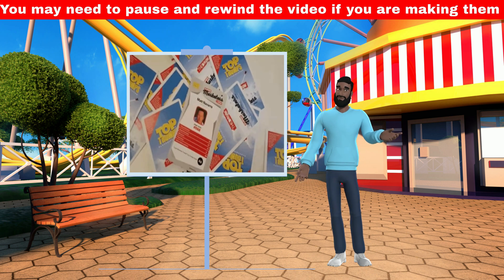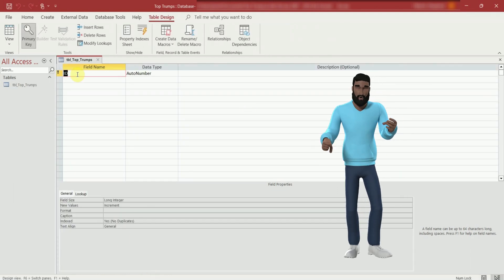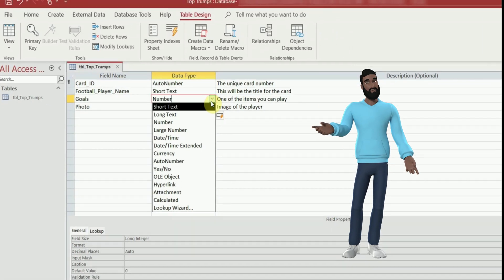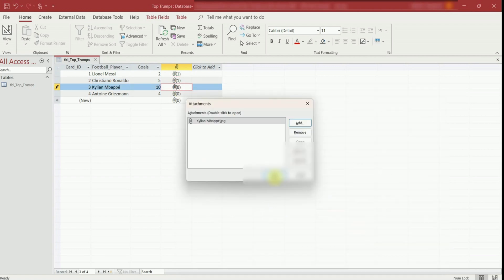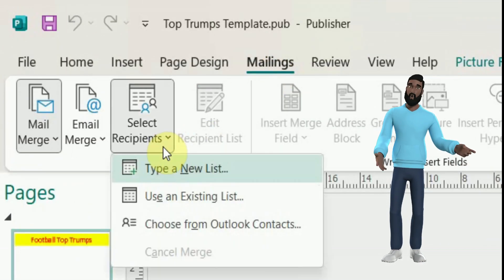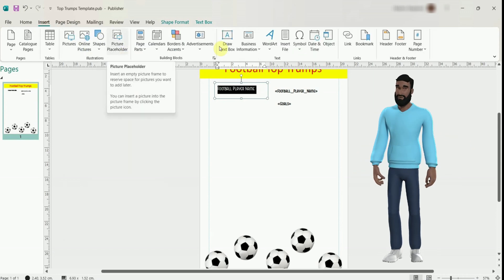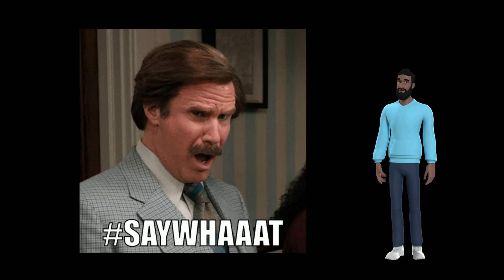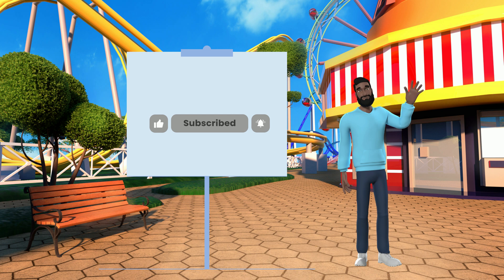Make your OWN Top Trumps cards using Microsoft Access & Publisher (Mail Merge)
In this video, I will take you through how to make your OWN Top Trumps cards using Microsoft Access and Publisher (Mail Merge).

This is a fairly easy project that you can do within a short amount of time using Microsoft Access and Microsoft Publisher. Once you've mastered this project, you can make customised cards for any occasion!
00:00 Introduction
00:16 Step 1: Opening & Saving
00:42 Step 2: Saving the table
01:13 Step 3: Creating the fields
02:09 Challenge Task: Data Validation
02:42 Challenge Task: Drop-Down Menu
03:18 Step 4: Entering the data
04:14 Step 5: Saving your data
04:25 Step 6: Creating the template
05:17 Step 7: Linking the database
05:43 Step 8: Adding fields
07:26 Step 9: Format & Preview
07:56 Step 10: Printing your cards
09:20 Outro: A little more help?